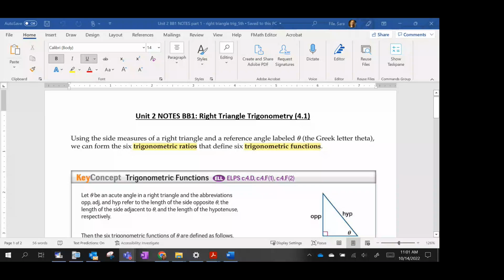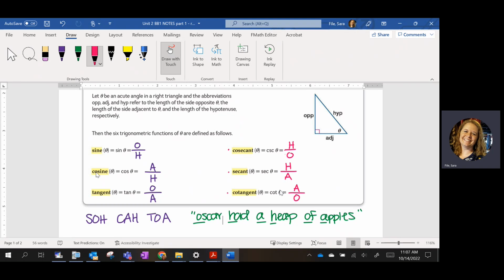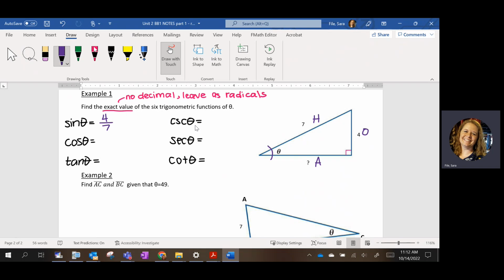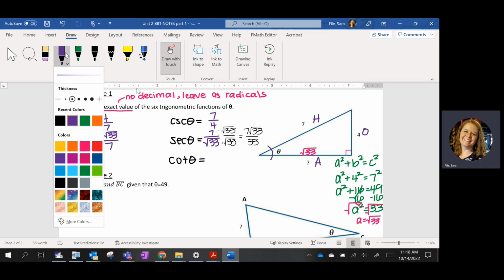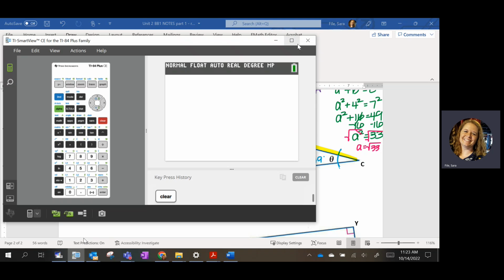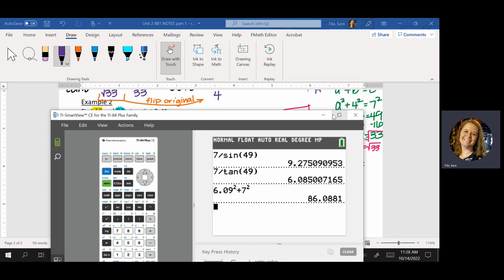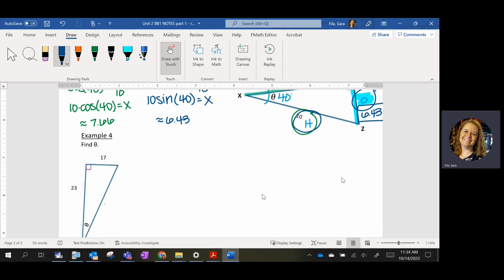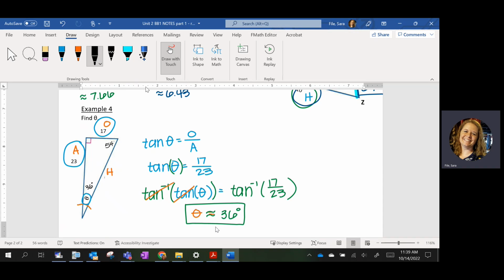unit 2 BB1 notes part 1 right triangle trig